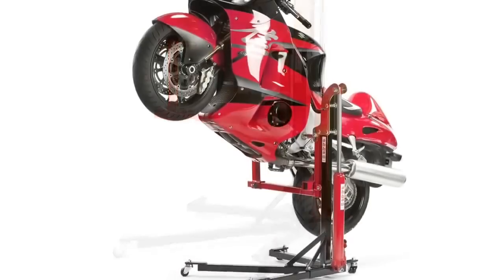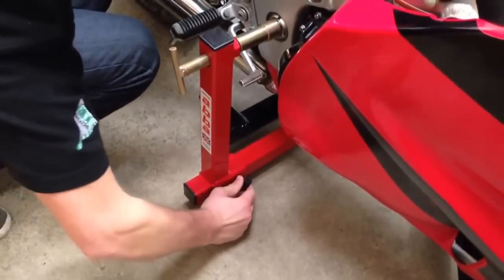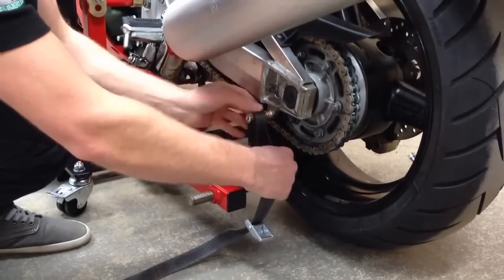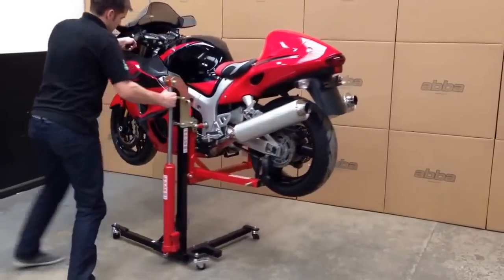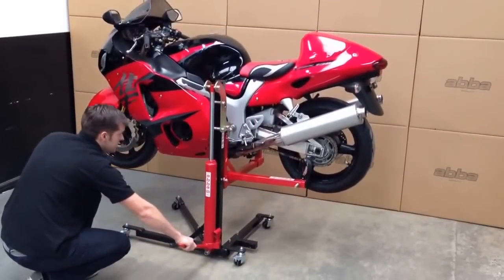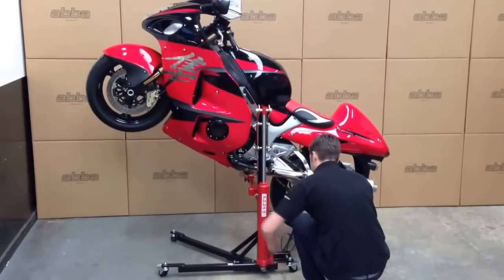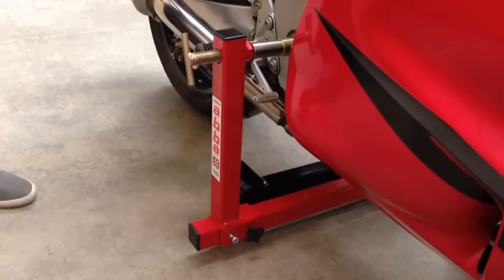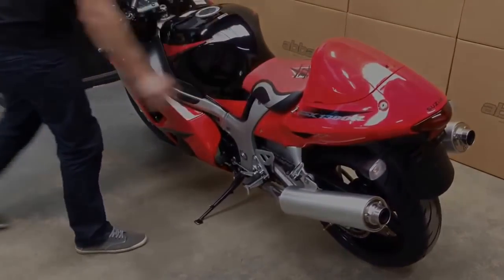Abba Sky Lift Product Demonstration Video - SkyLift motorcycle lift / stand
Abba Sky Lift product demonstration video. To see more information on the amazing abba sky lift please visit their